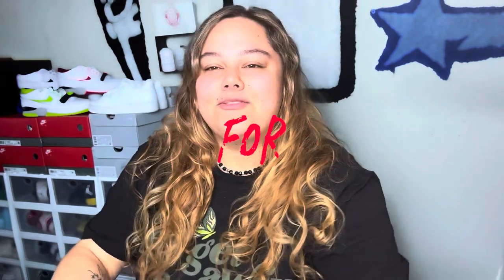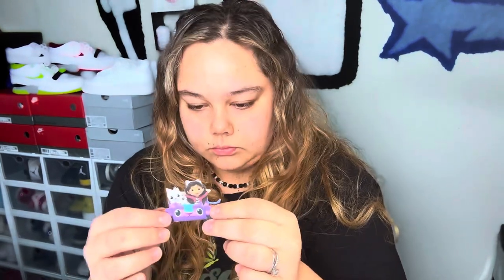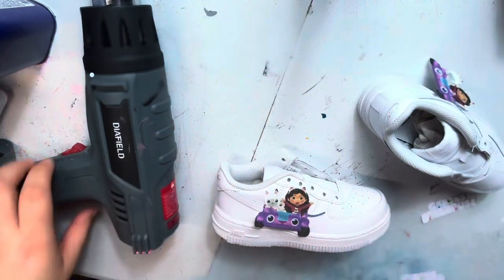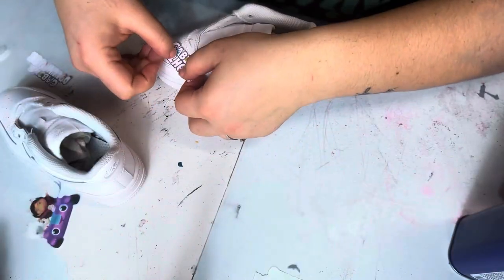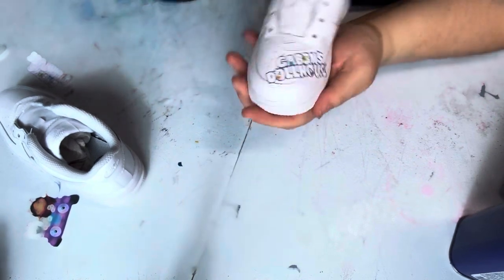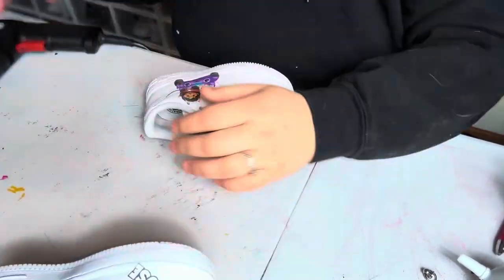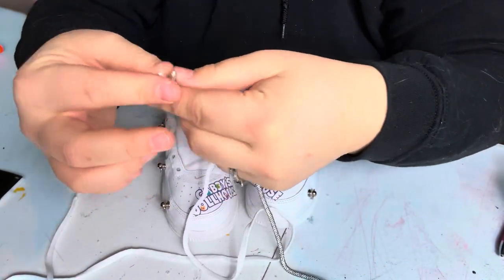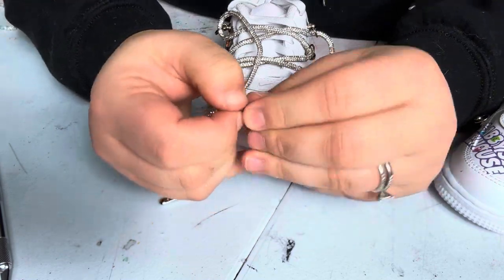HOW TO: Add pictures to AF1 | Step by Step for beginners!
Want to add pictures to your sneakers? In this video I go into detail on how you can do this!!!